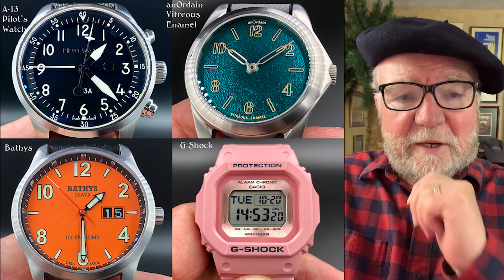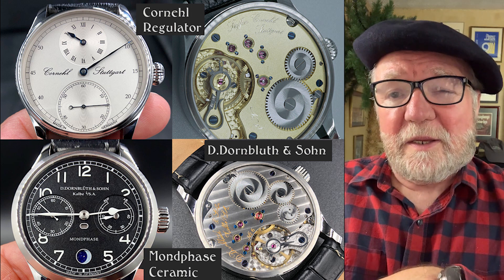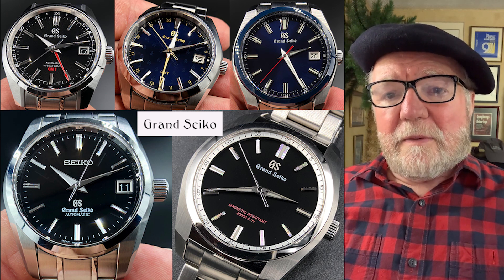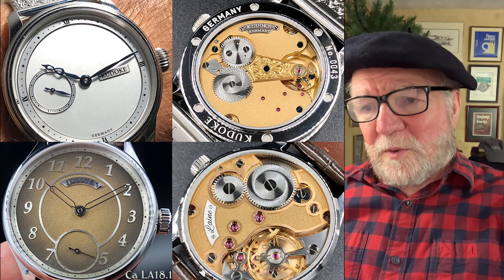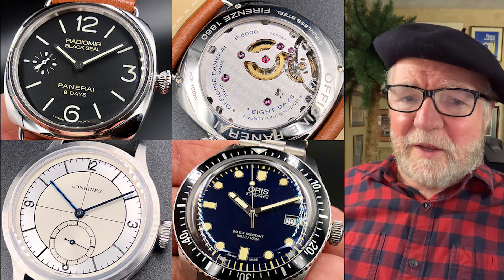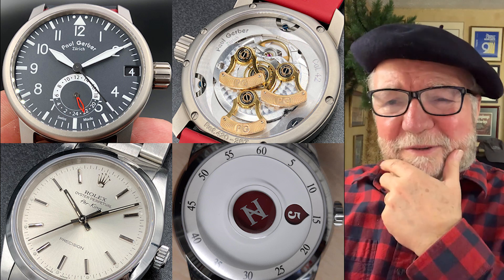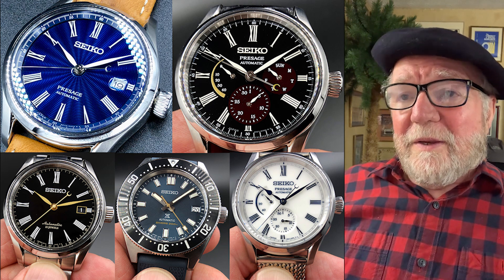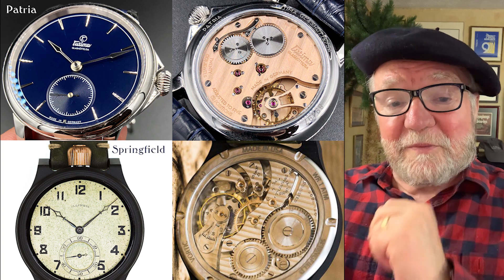Jon’s Giant Collection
Jon has a big collection with a mix of very conventional choices along with others that are unique and I’d like to get myself!